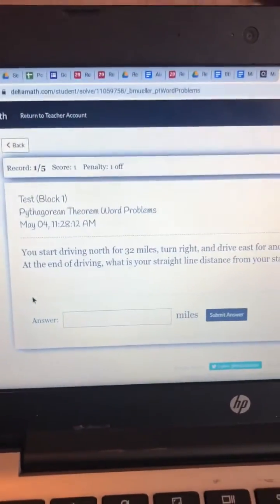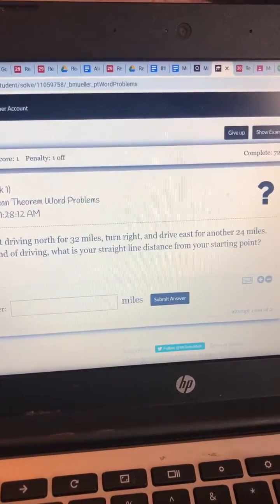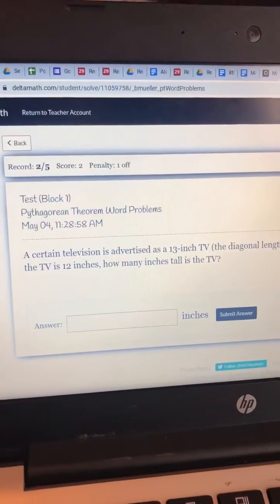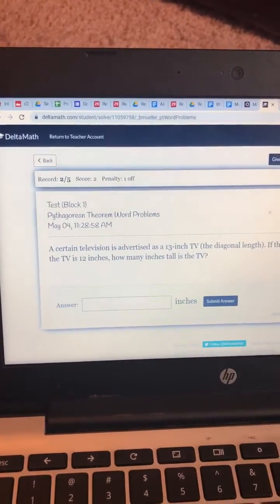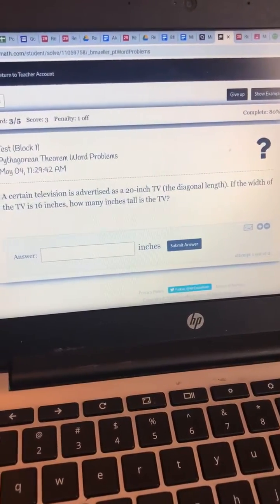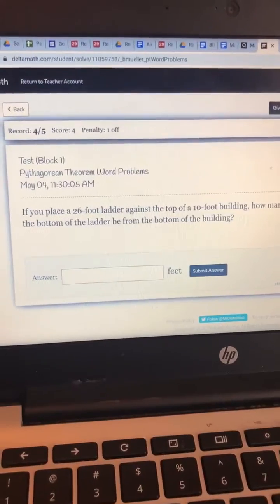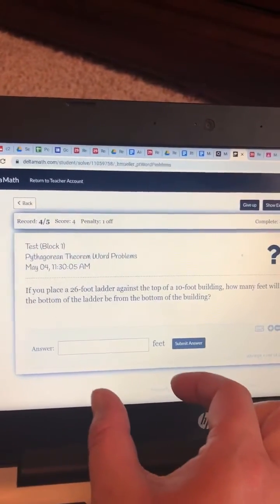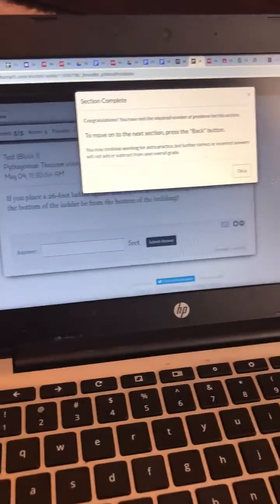trim CC78975D 2C85 4422 BD07 A0922D5C54ED